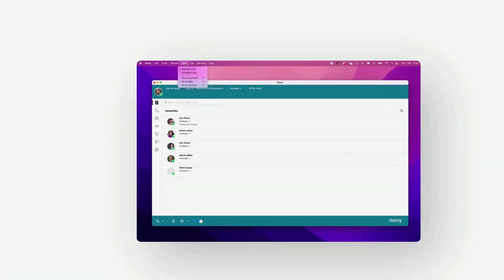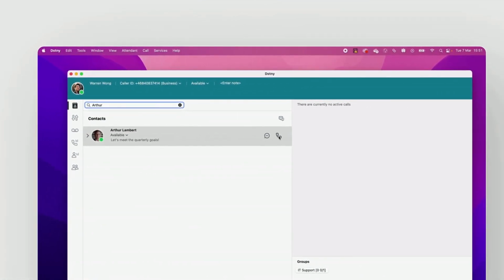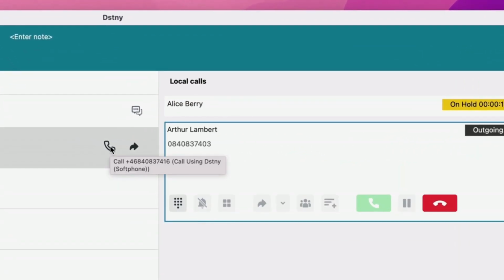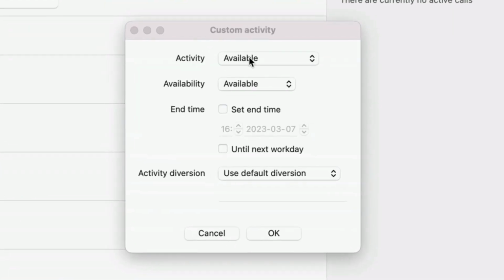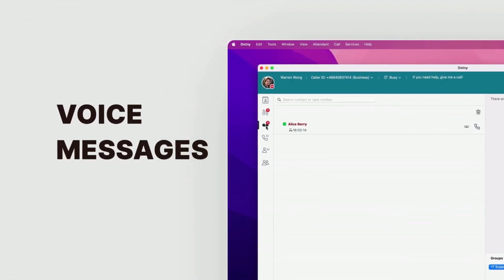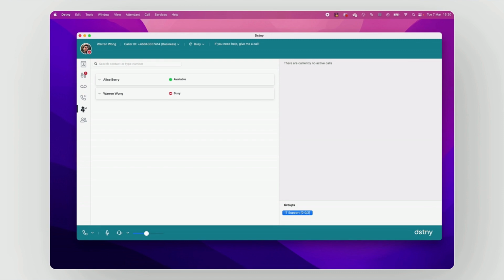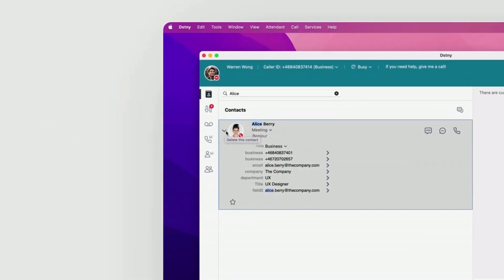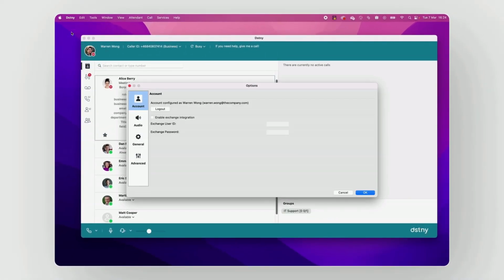Softphone Dstny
A Softphone is a software you download to your computer. That way you can use your computer as a phone. Call, chat, text, manage your presence and extension, your ACD groups and much more.